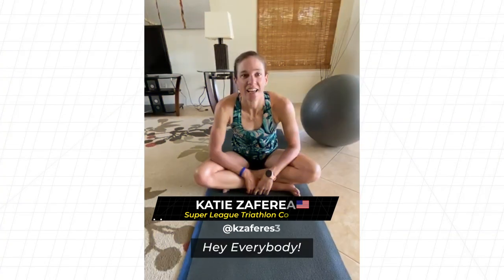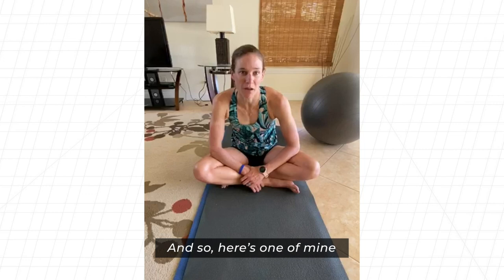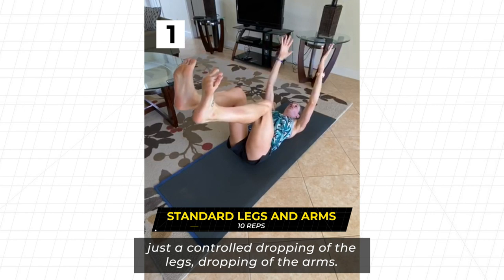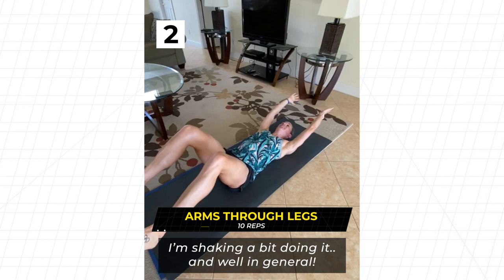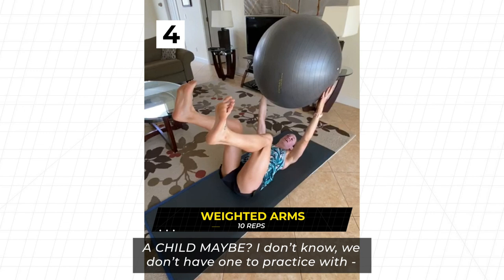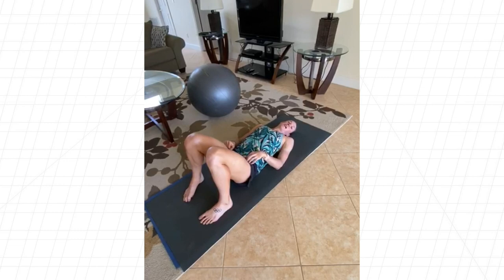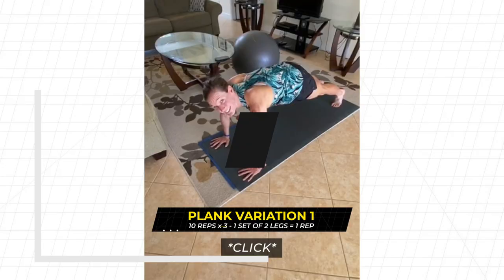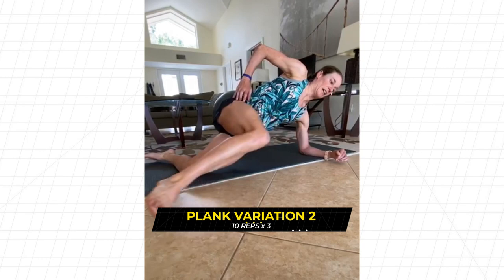The STAY HOME 10 Minute Abs Workout - Do It Anywhere! | Katie Zaferes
What makes Katie Zaferes an all around triathlon champion? Habits like this one - a daily 10 minute core workout 💪 No equipment needed, try it out at home today!

Workout Explanations:
0:00 - Intro to the 10 Minute Daily Core Workout Special
1:09 - Exercise 1: Floor Flow Core Set - 10 Reps of Each Variation (Challenge yourself with 15 Reps!) - Approx 5 Minutes
3:50 - Exercise 2: Plank Set - As long as you can suffer! Aim to achieve at least 1 minute, or 3x10 reps per leg if you're incorporating leg raises in them. - Approx 2-3 Minutes
5:04 - Exercise 3: Plank Variation - An exercise to mimic your running motion and strengthen your core - 3x10 reps - Approx 1-2 mins
6:14 - Exercise 4: Breakdancing - Strengthens your core/stability, find a long, wide path in your house to finish it!